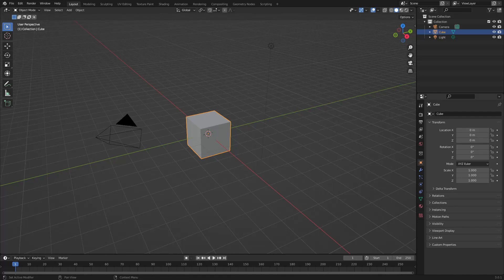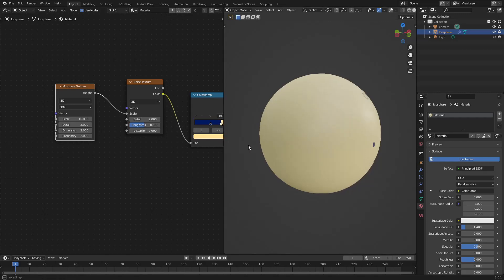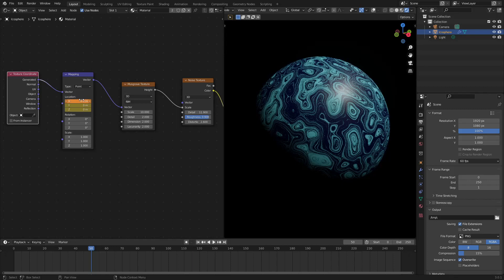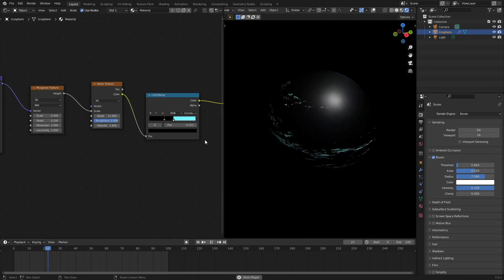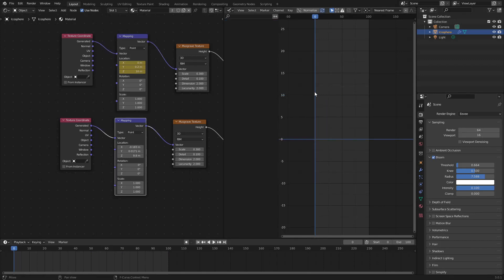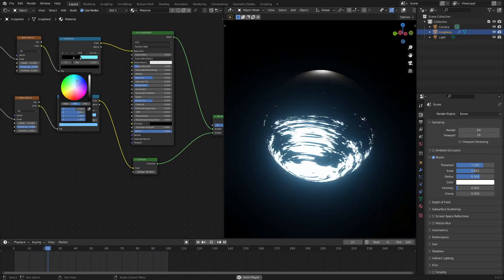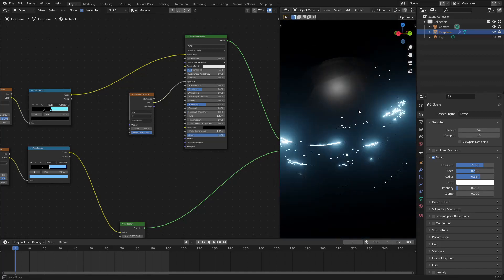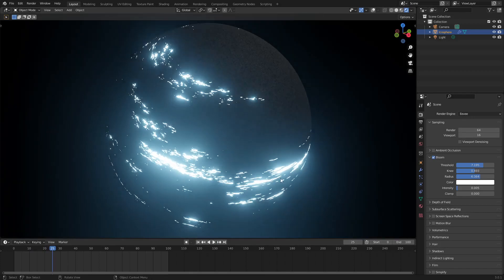My Process Creating ANIMATED Glowing Scratches in Blender 3.0 Eevee - Material Tutorial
Here's a neat trick for creating animated glowing scratches in Blender 3.0 Eevee!